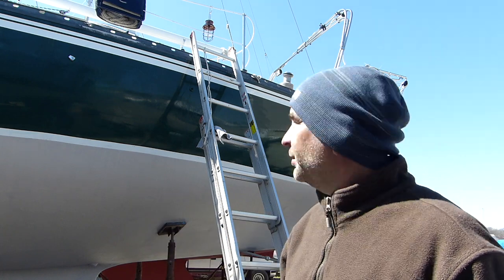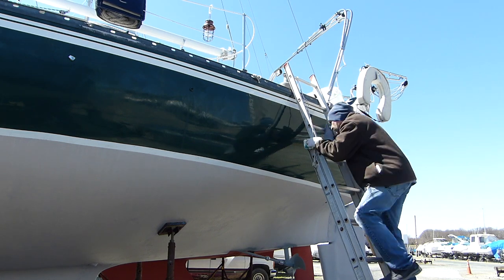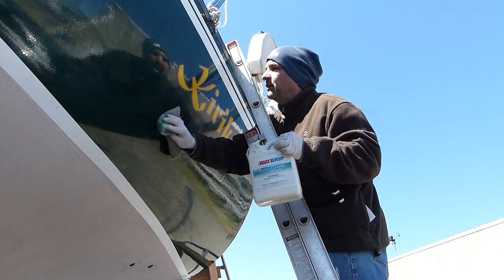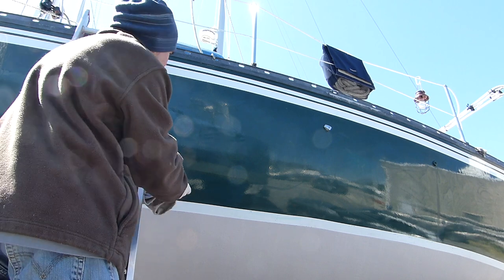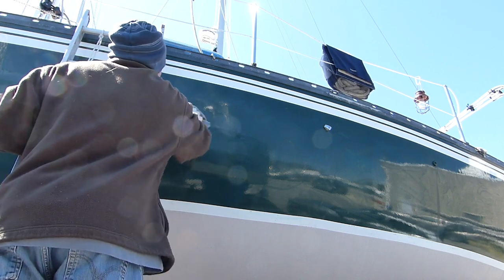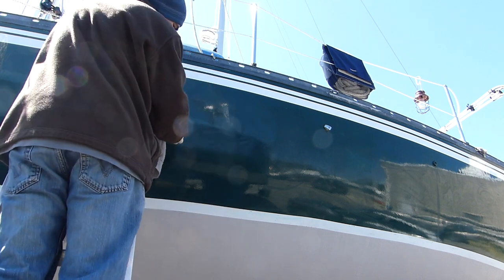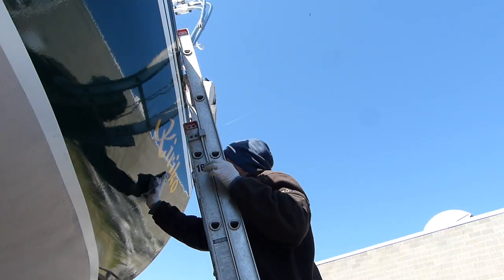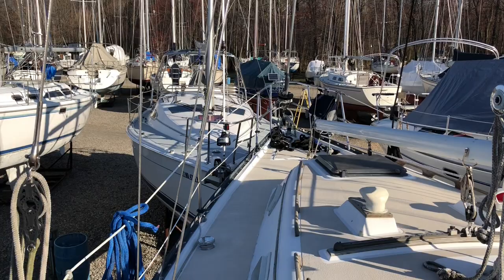Finishing applying the Awlcare to Kiriko's hull. Sailing Kiriko Episode 26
This video is about finishing up applying the Awlcare. This was the last major project that needed to be completed before she could be splashed.